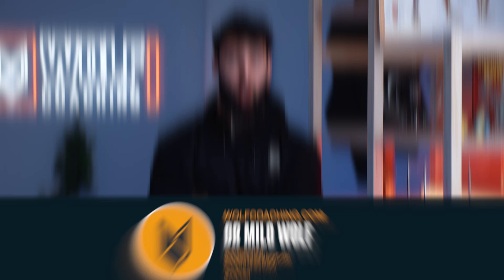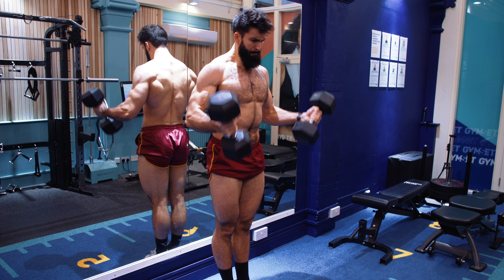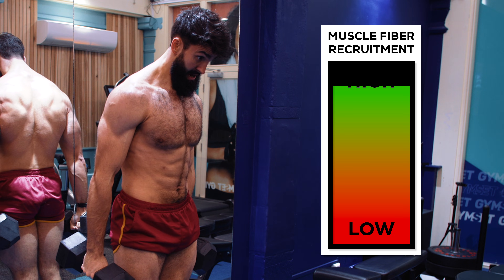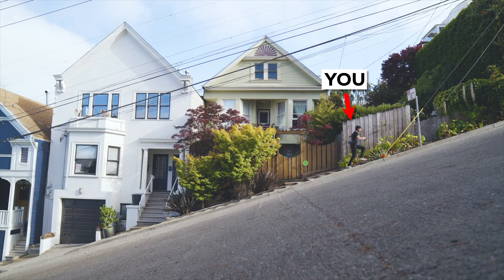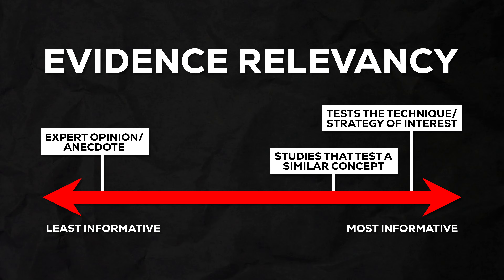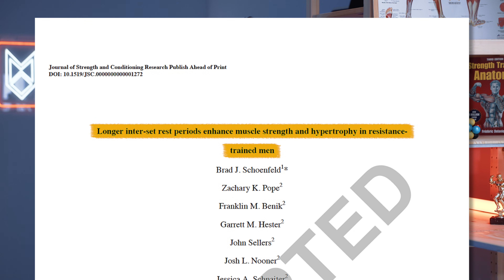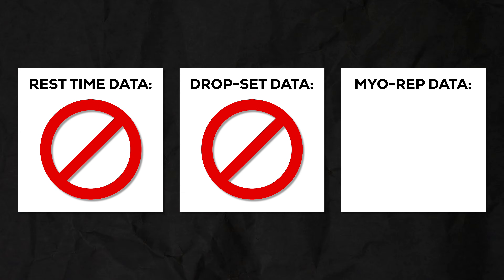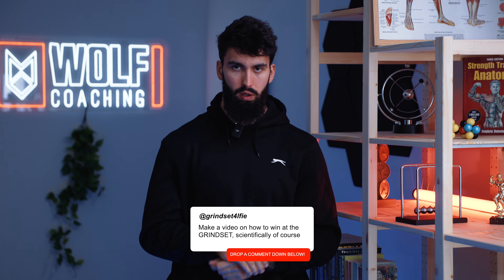MYO-REPS: The Most Overhyped Training Technique? (Science Explained)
In this video, Dr. Milo Wolf breaks down the hype behind myo-reps. Are they a good approach for building muscle? What does the science actually say about them?